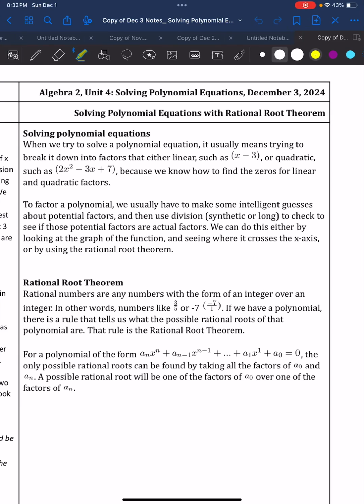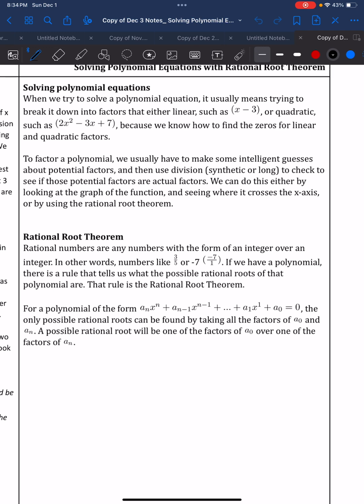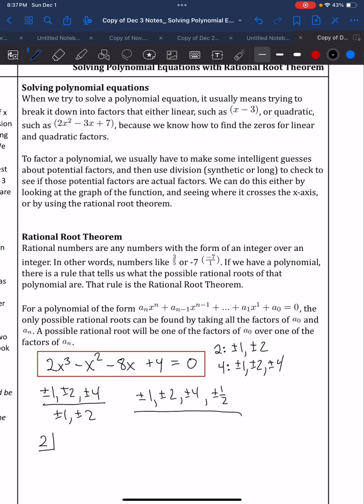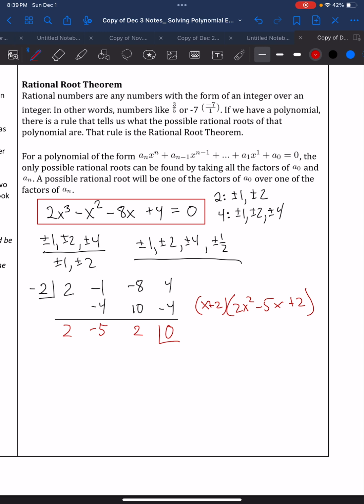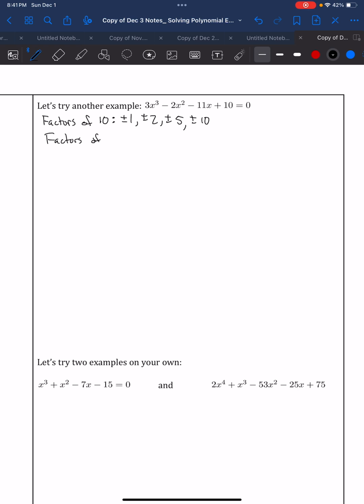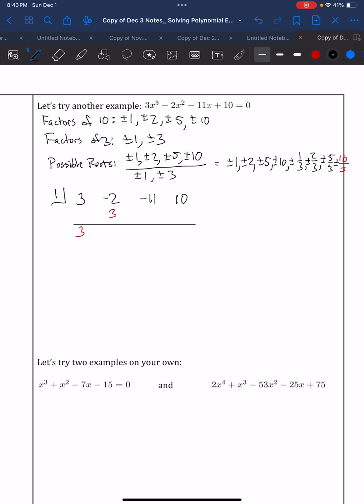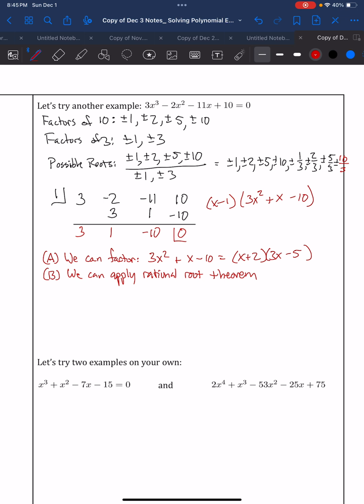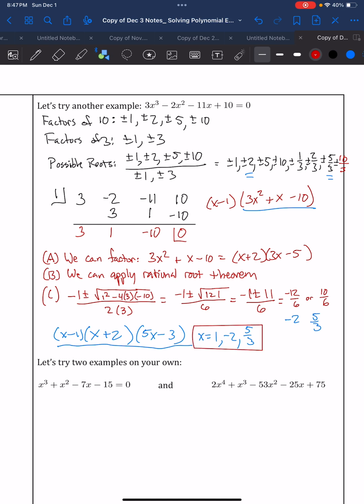Rational Root Theorem